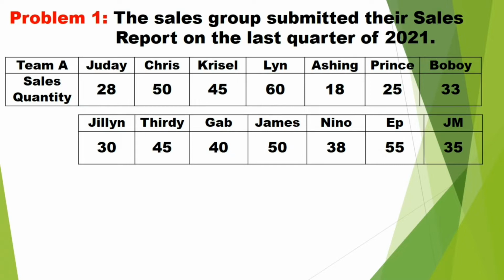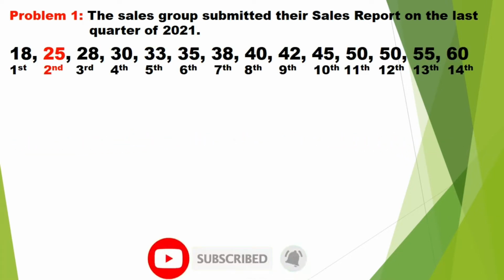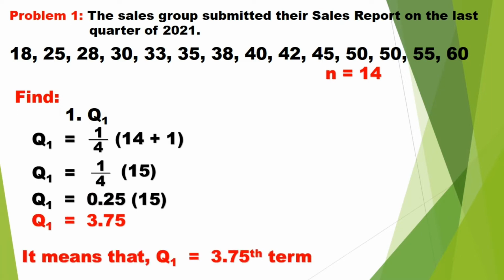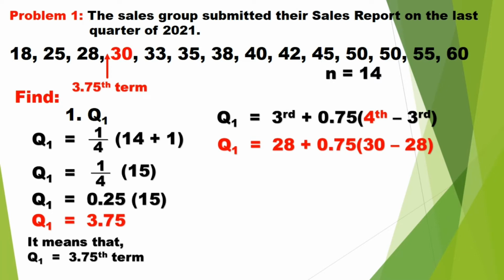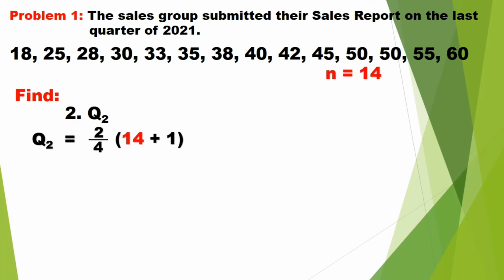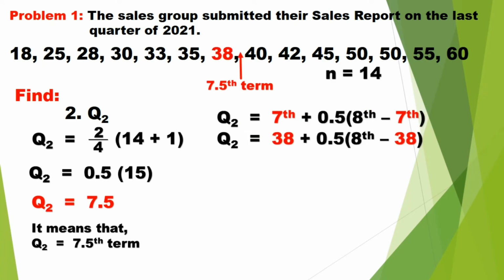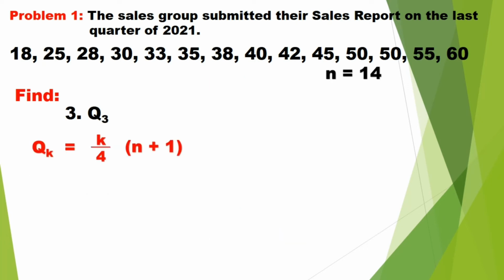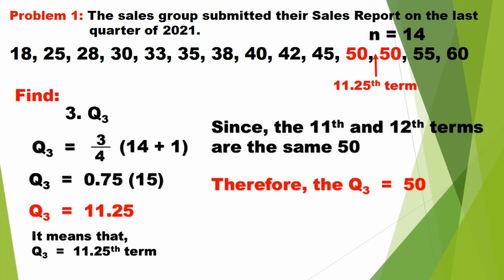Solving Quartiles of Ungrouped Data (Statistics Part of Business Mathematics)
This video is a detailed presentation of solving the quartiles of ungrouped data. This lesson is align to the Statistics part of Senior High School Business Mathematics. The discussion is simple and easy to understand and very helpful to online and virtual learners.